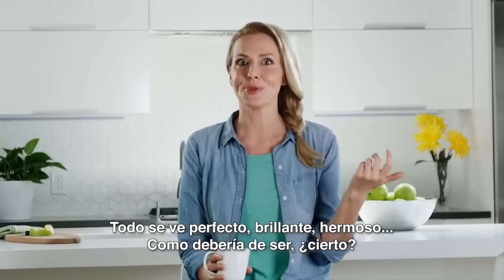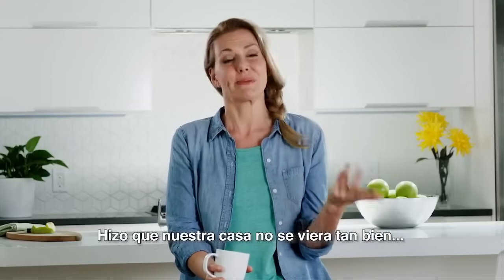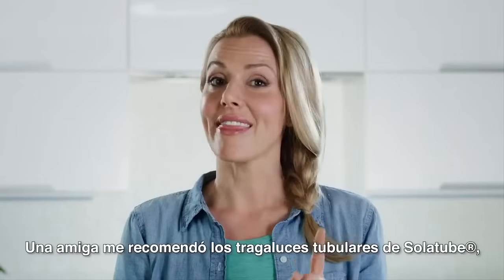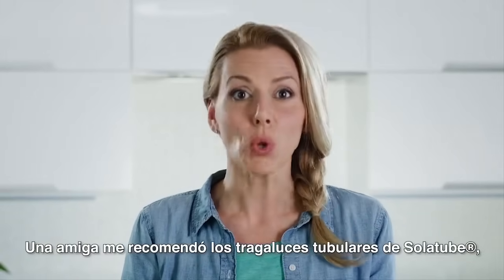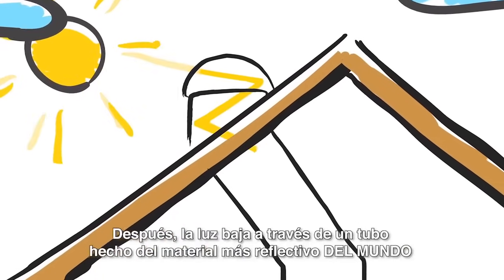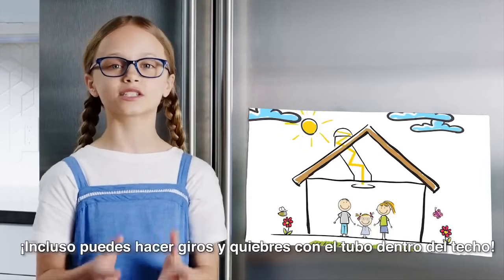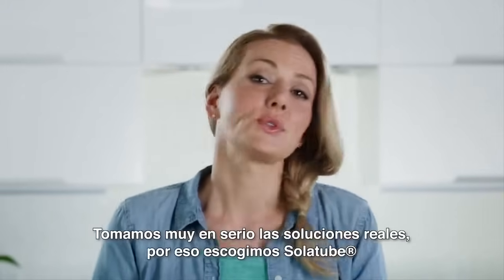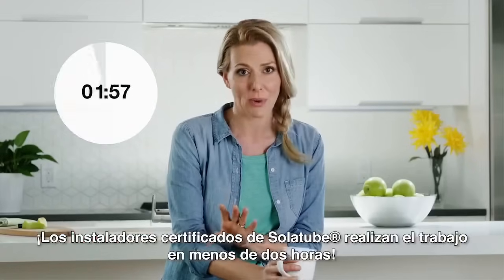No más momentos oscuros¿Cómo funciona SolatubeTecnología que capta la luz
No más momentos oscuros¿Cómo funciona SolatubeTecnología que capta la luz del so. la vida.Con certificado CE. 10 años de garantía.𝗜𝗻𝘃𝗲𝗻𝘁𝗲𝗱 𝗯𝘆 𝗻𝗮𝘁𝘂𝗿𝗲. 𝗘𝗻𝗴𝗶𝗻𝗲